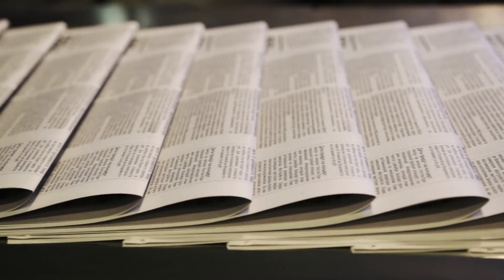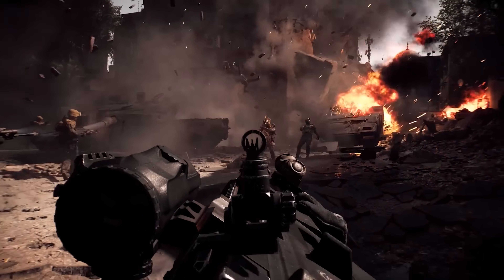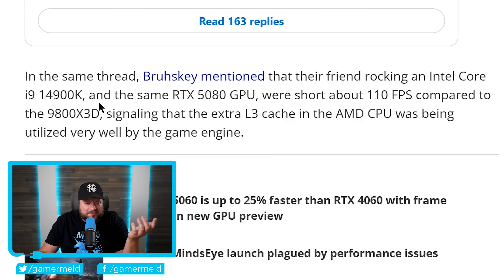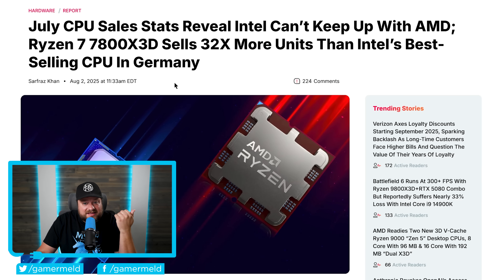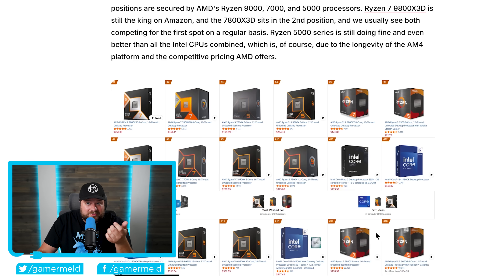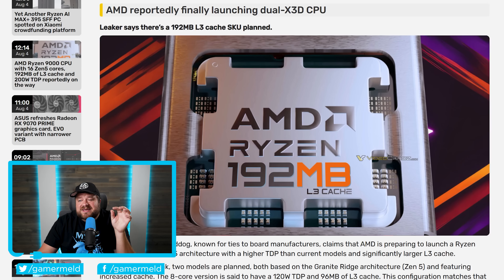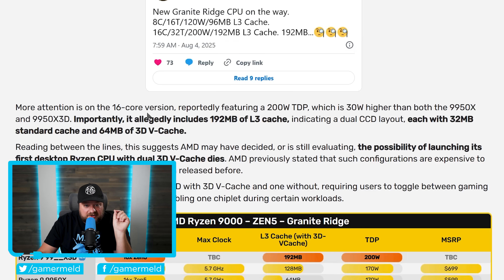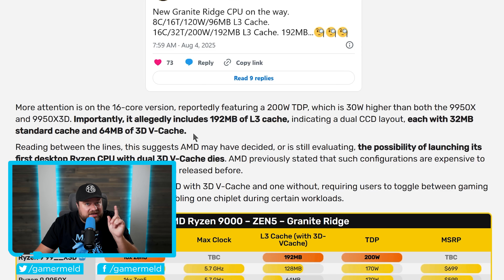AMD’s Releasing a MONSTER Gaming CPU Out Of NOWHERE!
AMD's releasing a game changing CPU, AMD's gaining a massive market share and Intel gets destroyed in Battlefield 6!

TIMESTAMPS
0:00 - Intel Gets Crushed
3:20 - AMD Is Gaining Massive Market Share
5:07 - New Ryzen Gaming CPUs